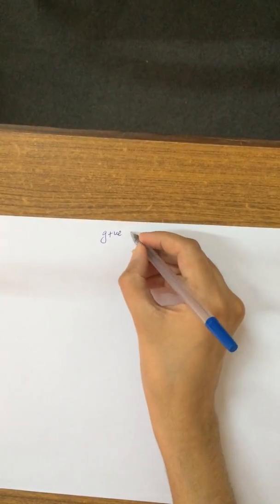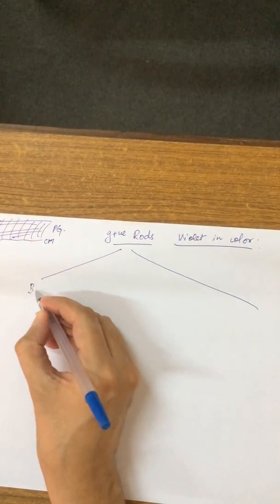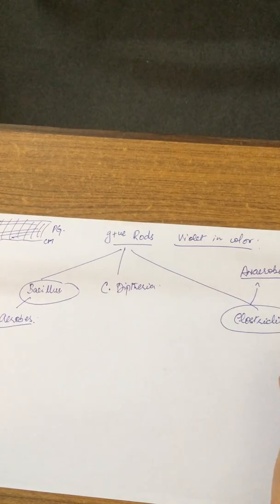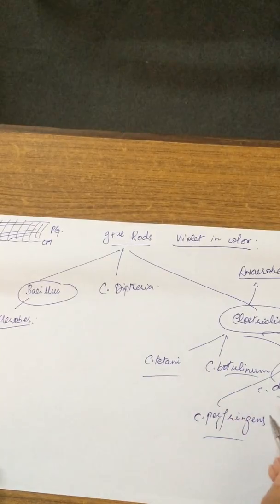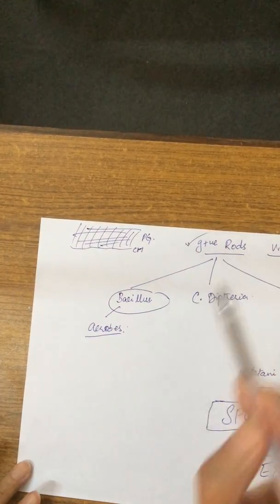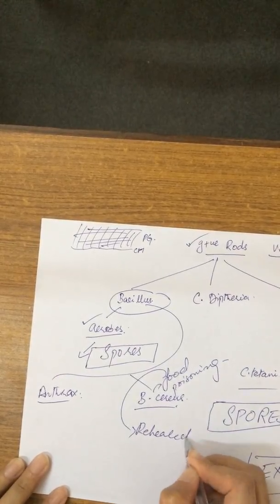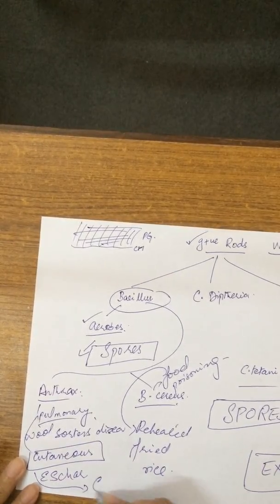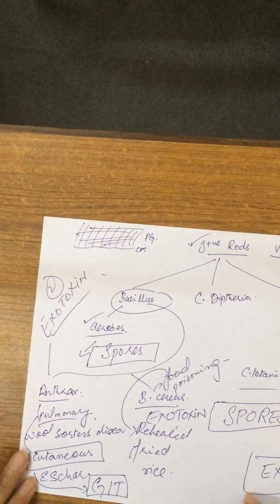Gram positive rods classification